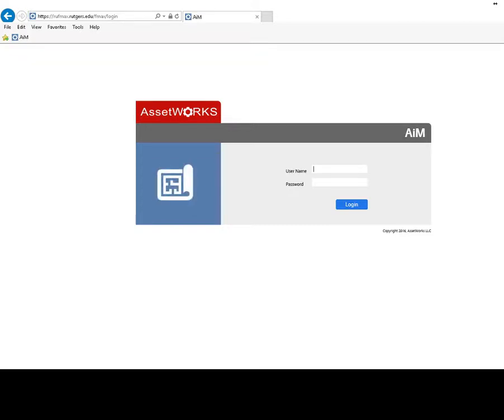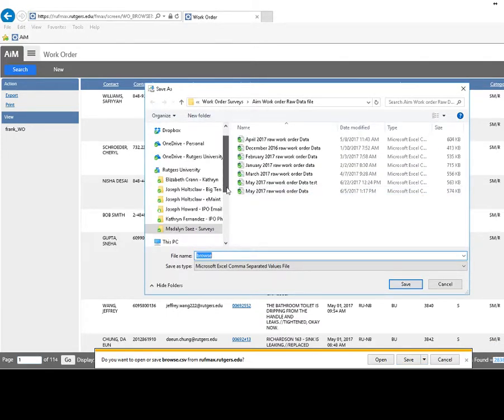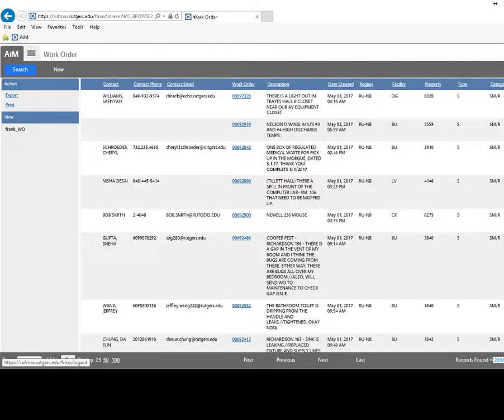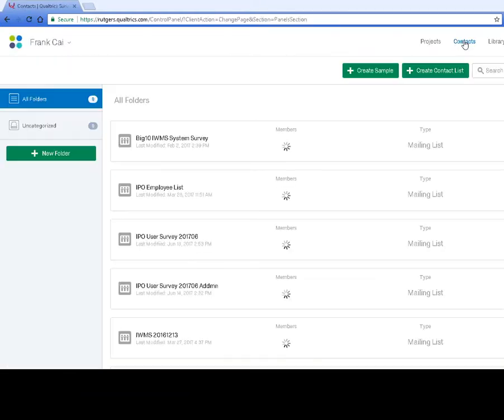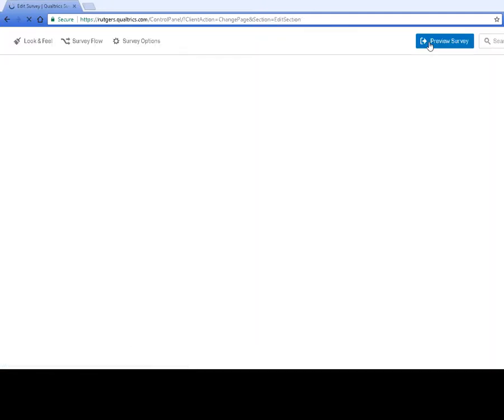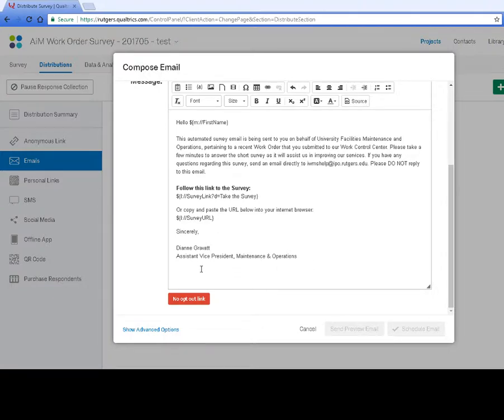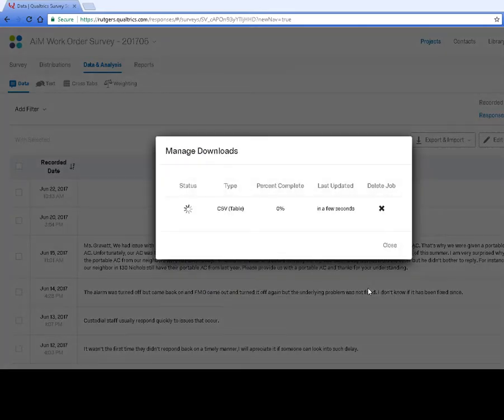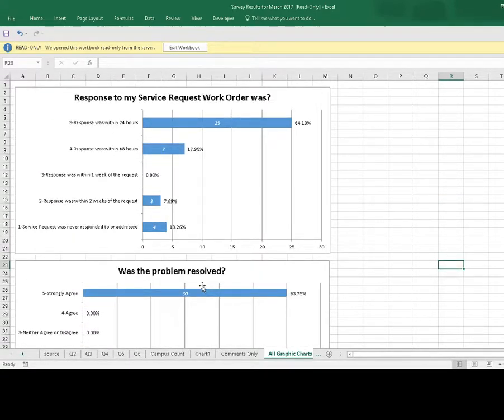IPO Work Order Survey Procedures